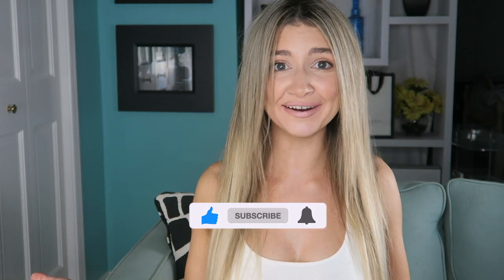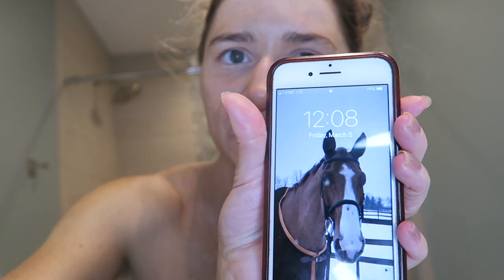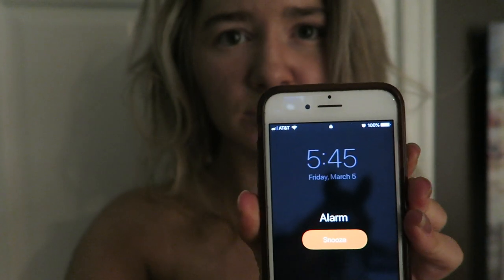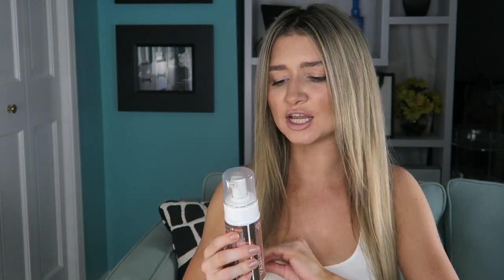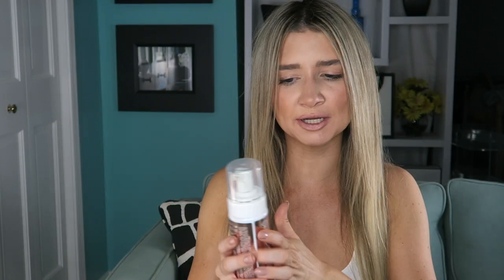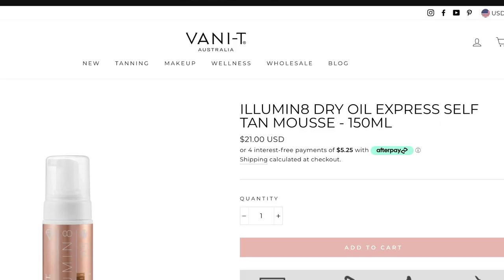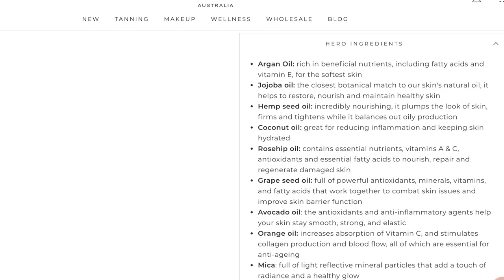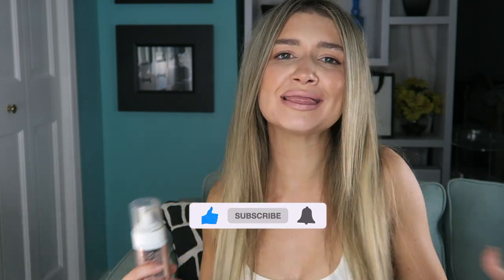VANI-T SELF TANNER ((WATCH BEFORE BUYING)) ll + BEFORE AND AFTER PHOTOS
ON THE HUNT FOR THE PERFECT SELF TAN?! Today I tried out the Vani-T Tan Illumin8 Dry Oil Express Mousse self tanner and let you know the pros and cons. Have you tried out any of the Vani-T self tanners? I saw other ones on their website that looked really cool! If they can just fix the one flaw with the self tanner then I will definitely buy more from their brand. On my journey to finding the perfect self tanner I have thankfully found some gorgeous self tanners and Vani-T has created a formula that gives a beautiful dark self tan.The Illumin8 Dry Oil is very fast drying and not streaky at all, so fingers crossed they fix their flaw, so that I can purchase more from their brand! Let me know if there are other self tanners that you want me to try out in the comment section!

Products Mentioned:
1. Vani-T Illumin8 Dry Oil Express Mousse Self Tanner

*FTC I purchased all these products with my own money!